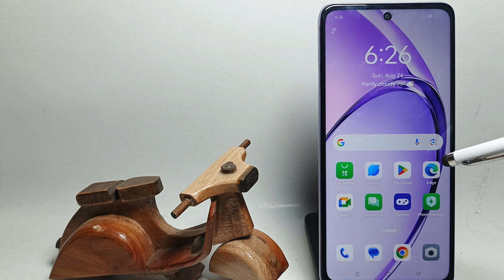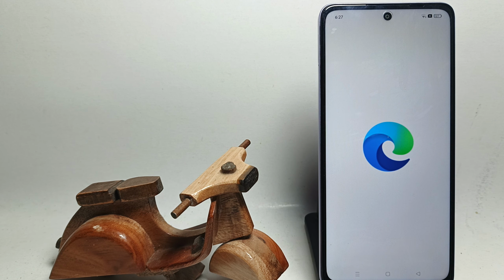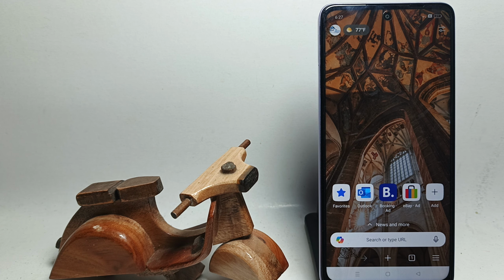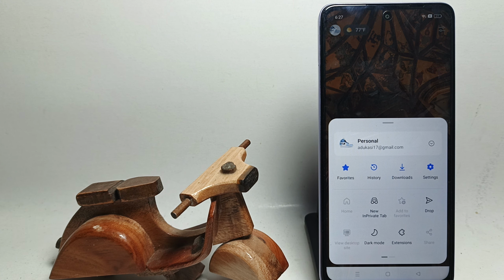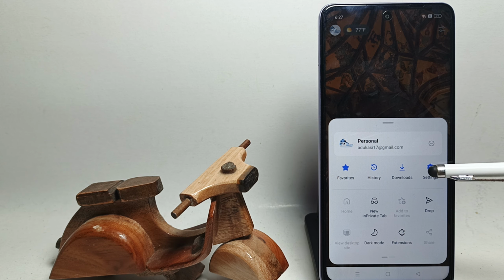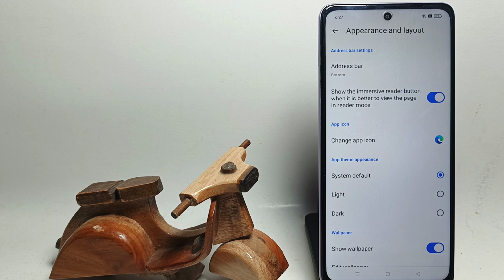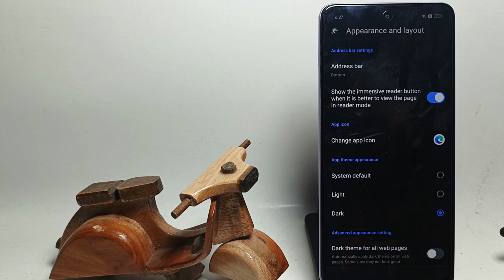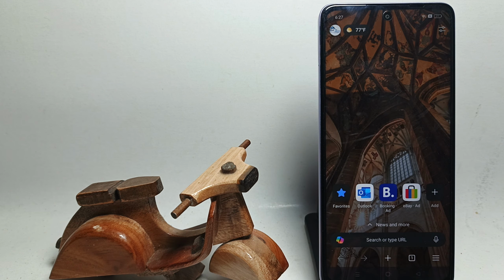How To Dark Mode In Microsoft Edge On Android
This video is relevant:
how to dark mode in edge on android
how to dark mode in microsoft edge
how to dark mode in ms edge on android
dark mode in microsoft edge on android
tutorial dark mode in microsoft edge on android
how to dark mode in ms edge
dark mode in microsoft edge
how to dark mode in edge